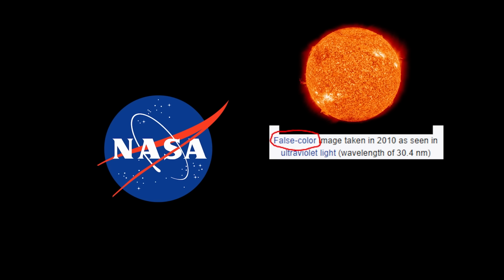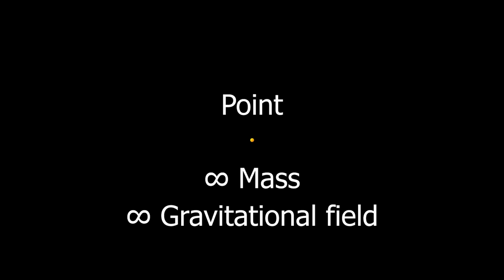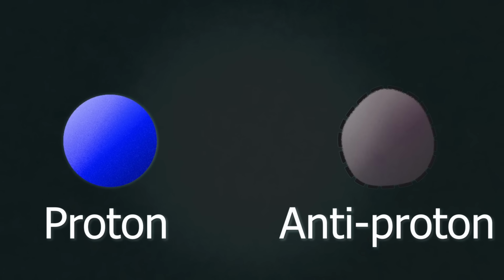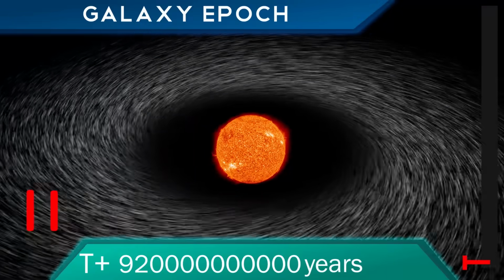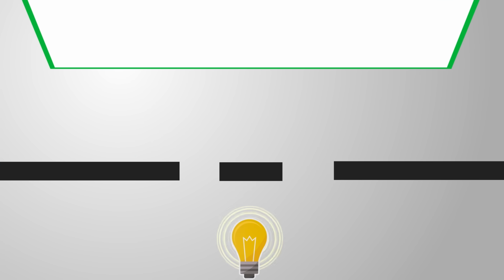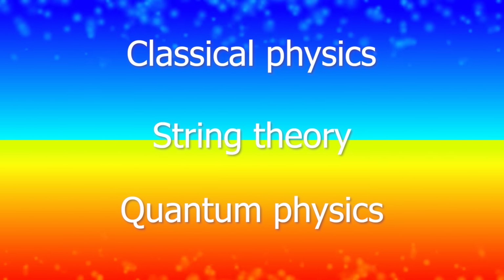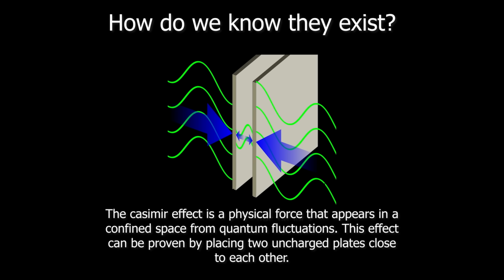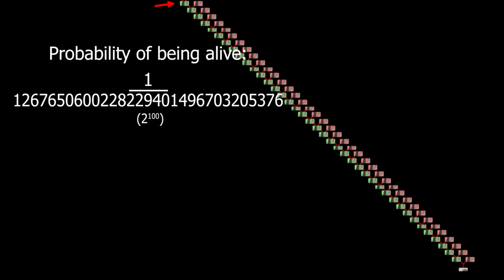The Universe Iceberg Explained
In this video I explain the different entries on the Iceberg chart about the Universe.
Yes, i will admit that a lot of the last entries are more about Quantum Mechanics than the universe / space.

Here is a list of the topics I will get into. You can skip around if you don’t want to see the whole video:
Timestamps:
0:00 - Intro
0:16 - Stars (Level 1)
0:46 - Galaxies (Level 1)
1:01 - The Big Bang (Level 1)
1:18 - Gravity (Level 1)
1:41 - The speed of light (Level 1)
2:08 - The observable universe (Level 1)
2:30 - The expansion of the universe (Level 1)
3:23 - Atoms (Level 1)
3:51 - Subatomic particles (Level 2)
4:17 - Black holes (Level 2)
5:36 - Neutron stars (Level 2)
5:55 - Trans-Neptunian objects (Level 2)
6:23 - The theory of relativity (Level 2)
7:46 - Dark matter (Level 2)
8:32 - Dark energy (Level 2)
8:51 - Antimatter (Level 3)
10:57 - Worm holes (Level 3)
11:58 - Cosmological epochs (Level 3)
13:11 - Big Bang theories (Level 3)
14:27 - Entropy (Level 3)
15:14 - Pulsars (Level 3)
16:25 - Gamma-ray bursts (Level 3)
16:42 - Quantum mechanics (Level 3)
19:46 - Interpretations of quantum mechanics (Level 4)
21:05 - String theory (Level 4)
22:36 - False vacuum (Level 5)
24:12 - Virtual particles (Level 5)
25:42 - The black hole information paradox (Level 5)
26:54 - Dark flow (Level 6)
27:19 - Digital physics (Level 6)
28:03 - Quantum immortality (Level 6)

"Actually, quantum mechanics forbids this" quote came from PBS Space Time - Why Quantum Information is Never Destroyed
Font used during cosmological epochs HUD:

Attributions and credit - Since I have used stock images, I must attribute the creators for their work. (This is also done at the end of the video)

I have also used for images.
Once again, here is a list of all attributions and credit